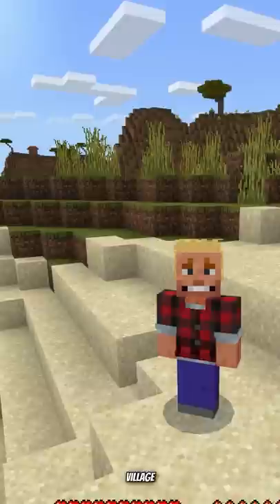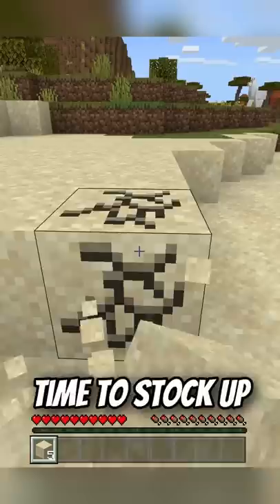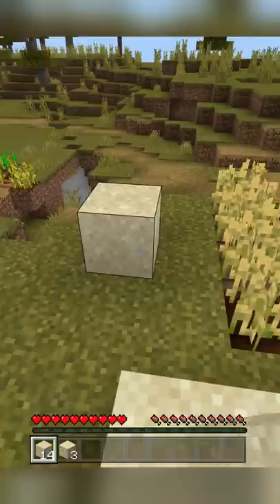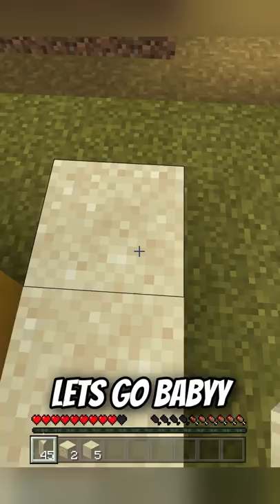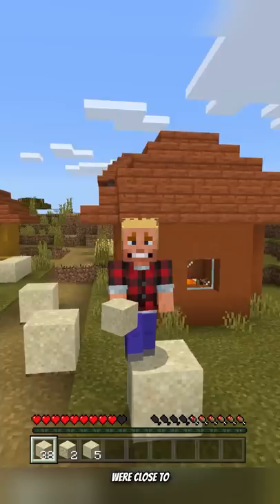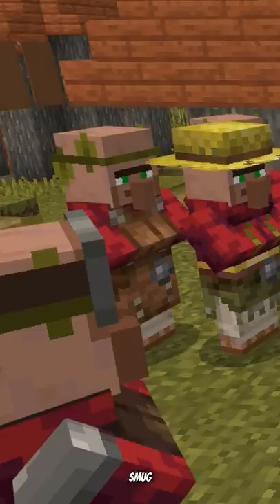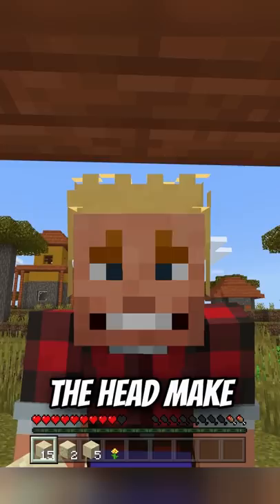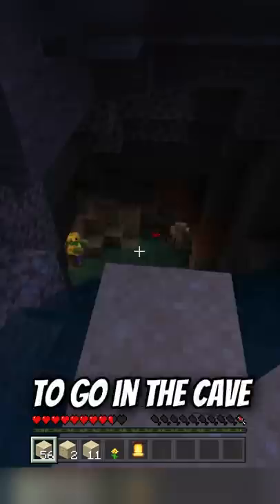Minecraft, But I Can Only Touch Yellow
Shoutout to   @AyoDen   for the video idea!

This video, I try to traverse Minecraft whilst only being able to touch the color yellow.

In this new Youtube short, Aidn does another Minecraft challenge in the "Minecraft But" format. Some creators that do a similar challenges are Nameless, Ayoden and Camman18. In this video I don't play Bedwars, or Skywars, or Minecraft but lava rises every minute, or Minecraft Manhunt. Minecraft manhunt was invented by Dream, and he owns a Minecraft server called the Dream smp. In this smp he has many friends, including Technoblade, GeorgeNotFound, Tommyinnit, Tubbo, Ranboo, Fundy, Quackity, Sapnap, and Badboyhalo. No I'm not just saying Dream smp members' names to optimize the video, what are you talking about. Nor have I stolen this from Ayoden as a test (props to you Ayoden)